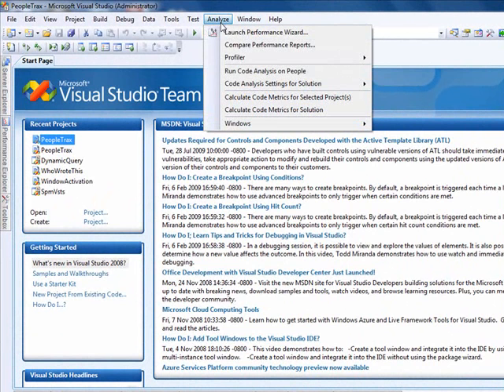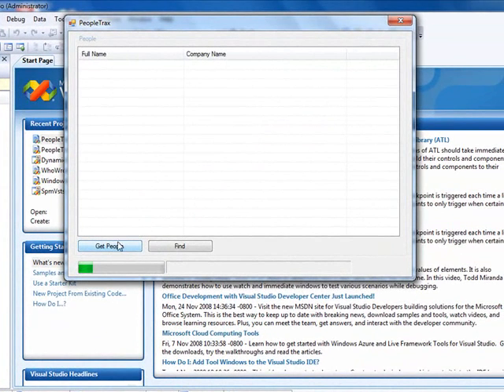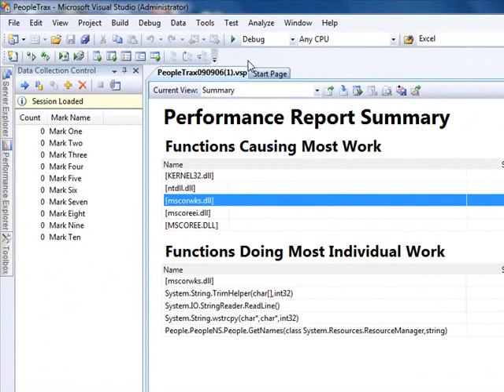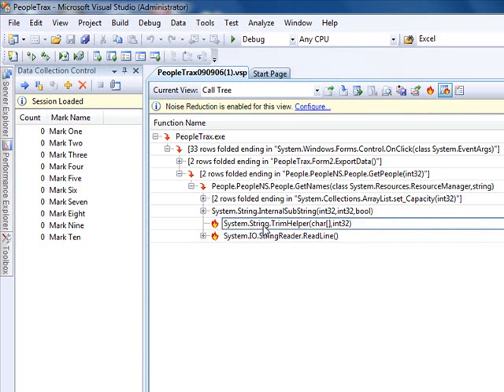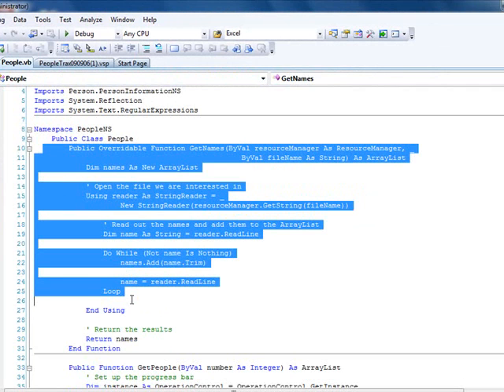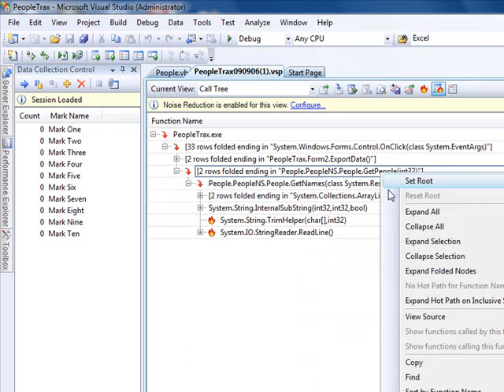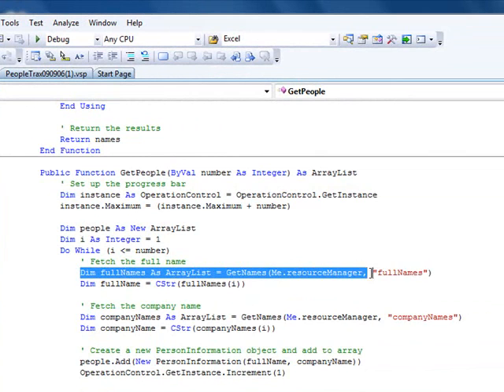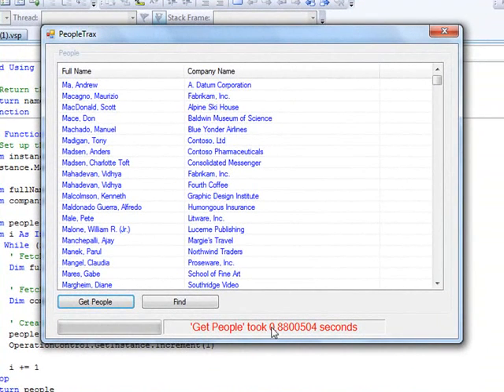VSTS Dev Edition - Profiling Demo